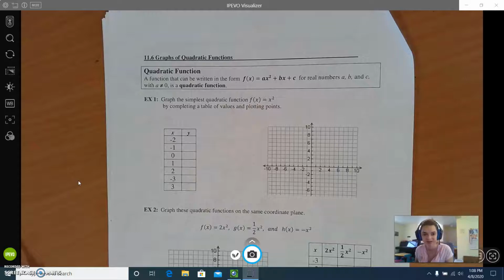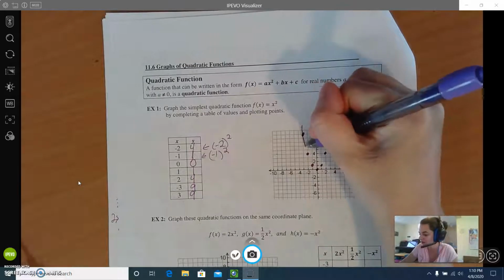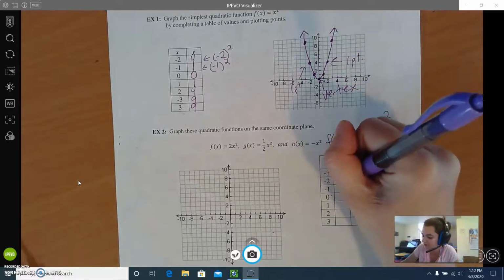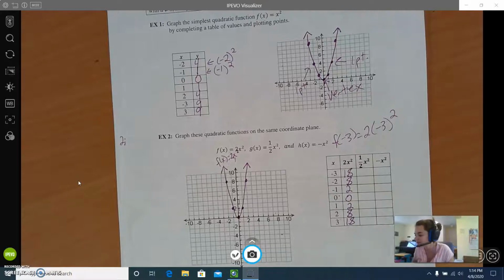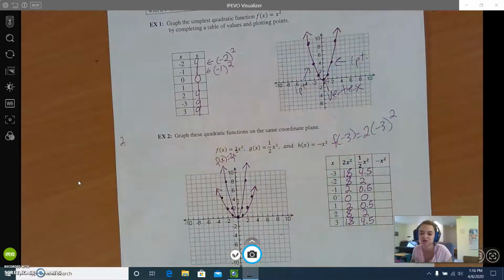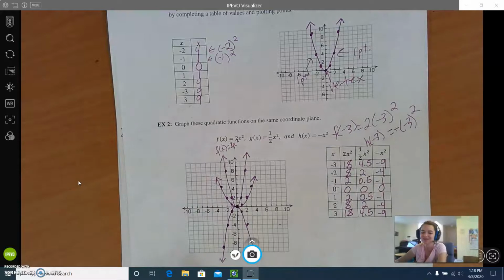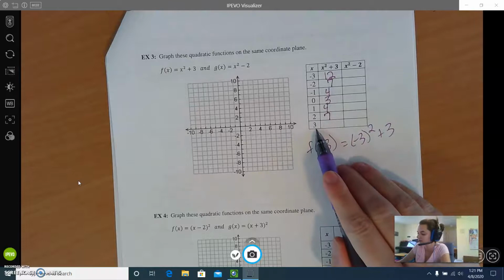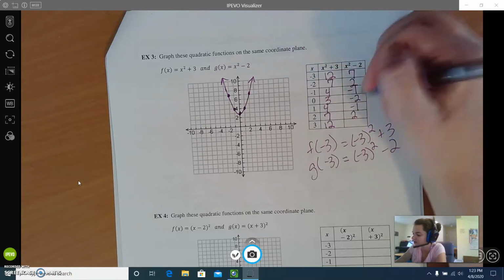11.6 Lecture Part 1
First part of our 11.6 Lecture on Graphing Quadratic Functions.